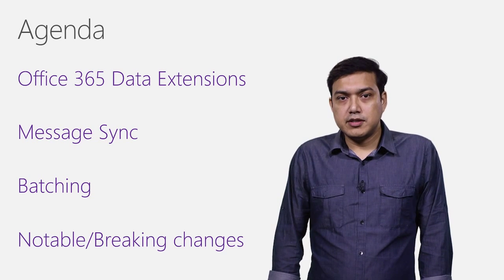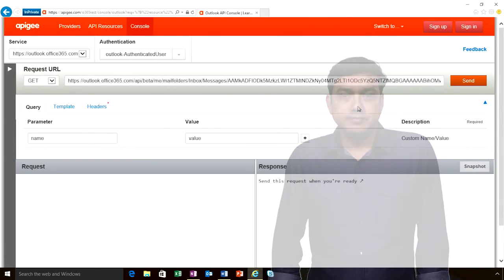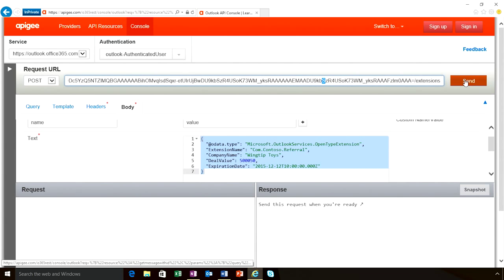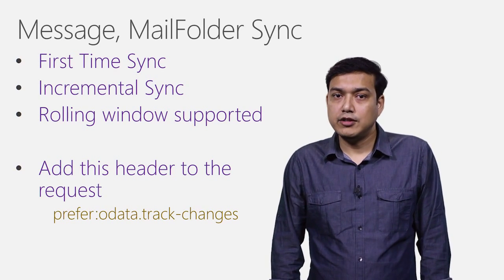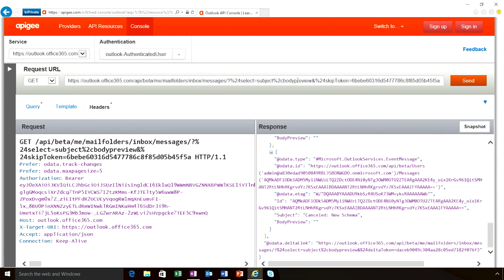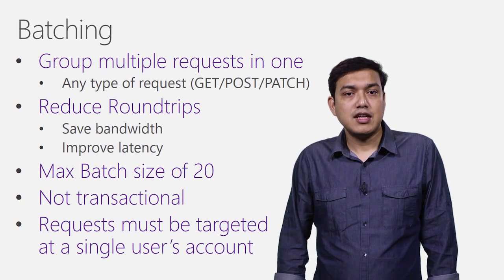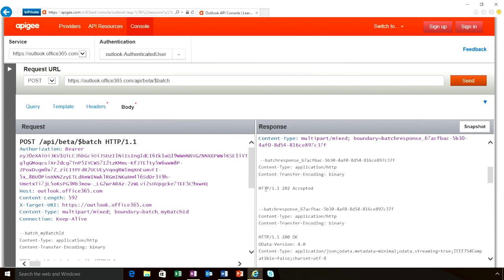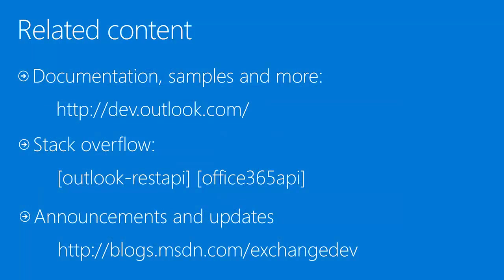Outlook REST APIs in Preview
Outlook REST APIs offer an easy way to access Mail, Calendar and Contacts data for any Office 365 or outlook.com user. In this video, we will go over some of the key new additions and updates that are being introduced in preview endpoint of the API. For example, we will look at how to add custom data to Outlook entities using Data Extensions, Synchronize Messages using Sync, and batch multiple requests to reduce roundtrips and increase efficiency.